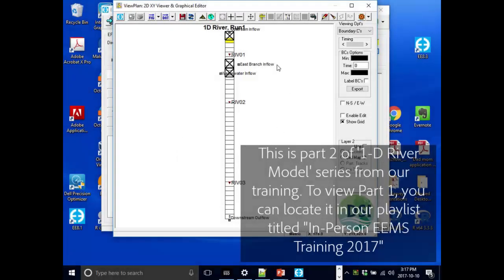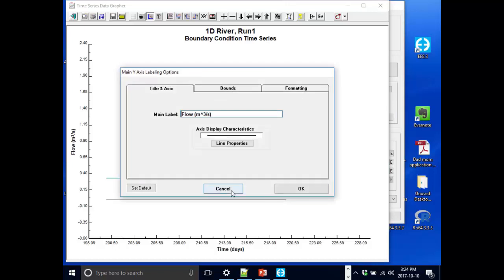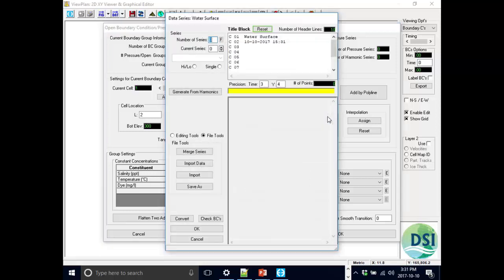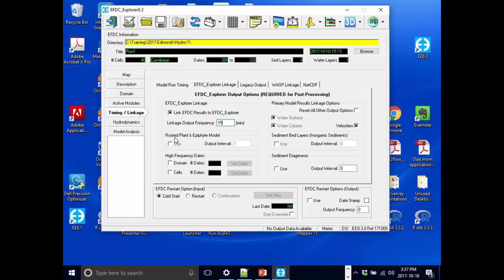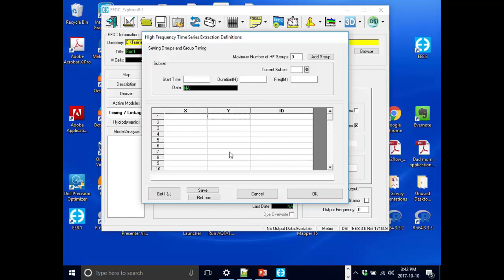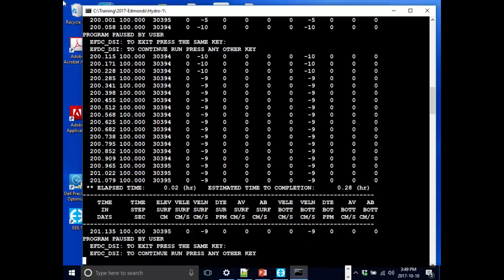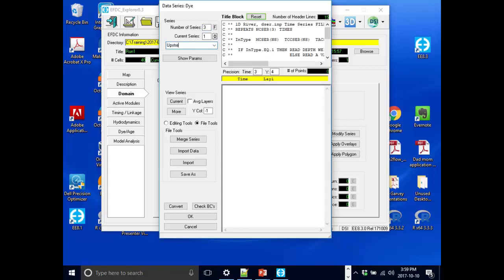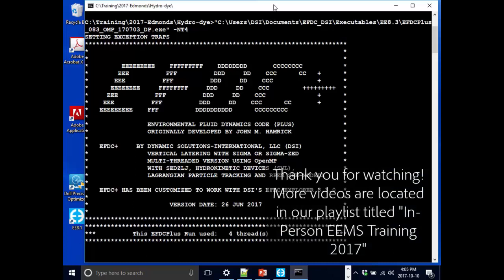Hands-On 1-D River Model (Part 3)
We've recently hosted an in-person training session about EEMS. This is the third video from the training session about how to create a 1-D River Model, and you can find Part 1 & 2 in our playlist "In-Person EEMS Training 2017".

-EEMS Team